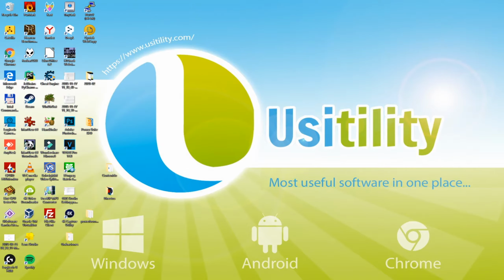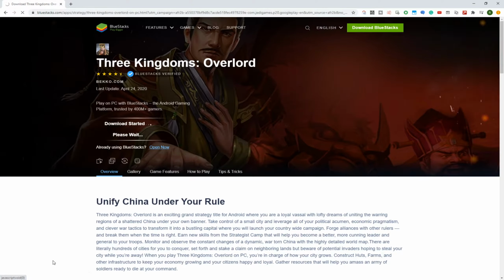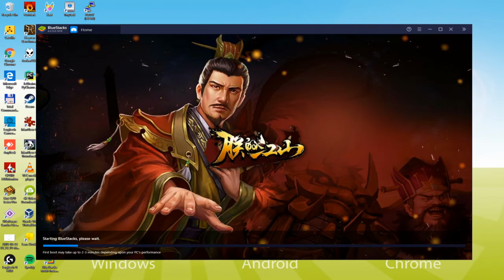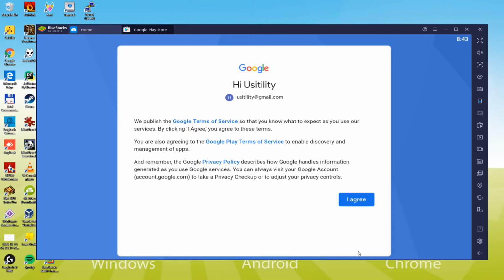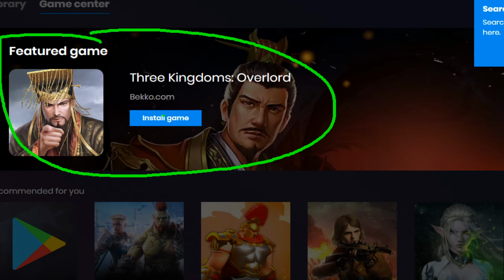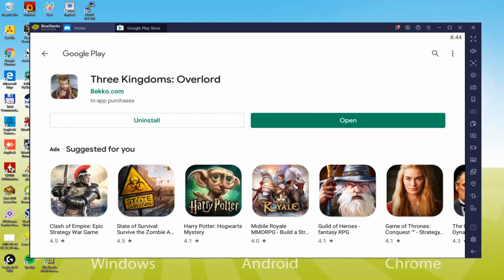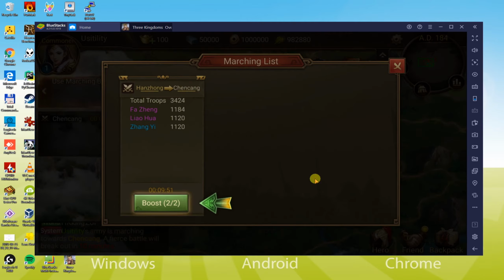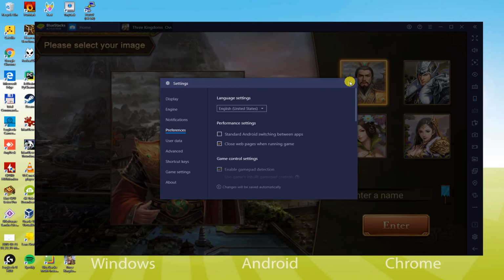🎮 How to PLAY [ Three Kingdoms Overlord ] on PC ▶ DOWNLOAD Usitility1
How to play Three Kingdoms Overlord on PC Download free

Here are the instructions:

2) Click on Download Three Kingdoms Overlord on PC
3) Run the installer downloaded
4) Accept the Windows permissions to run the installer
5) Click on "Install Now".
6) Login to Google Play
7) If the game installation does not launch automatically, click on the Three Kingdoms Overlord icon on the BlueStacks desktop
8) Click the "Skip" button in the "Complete Account Setup" window
9) Click on the "Install" button
10) Click on "Open" and enjoy the Three Kingdoms Overlord on your PC

If you want to download Three Kingdoms Overlord on PC it's very easy. Click on the above link, and follow the video instructions. BlueStacks, the Android emulator, will be installed on your PC so you can play easily on your Computer.

Three Kingdoms Overlord is a mobile game, but you can download and play it on PC in a few minutes.